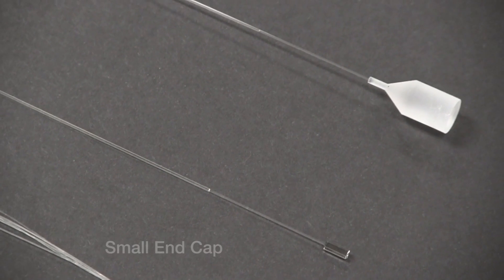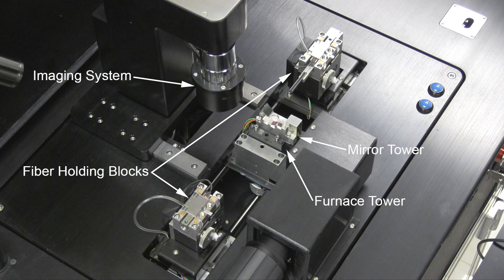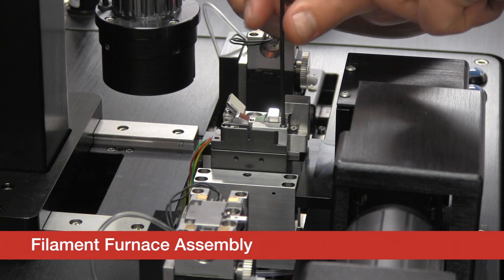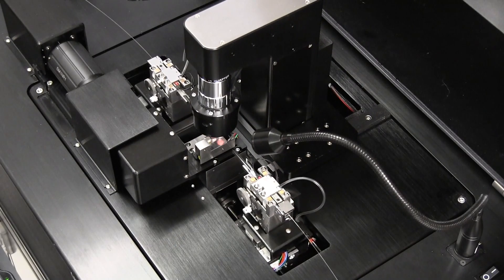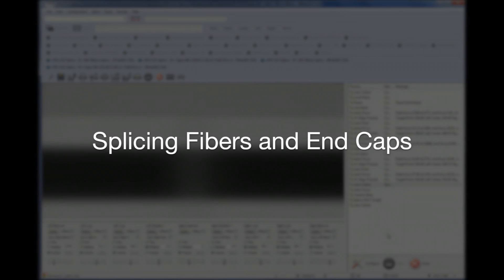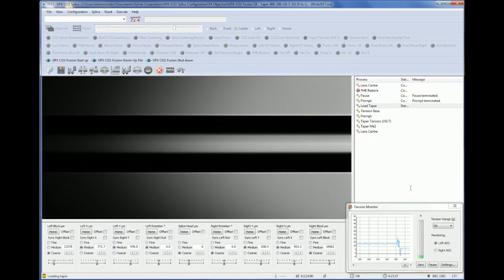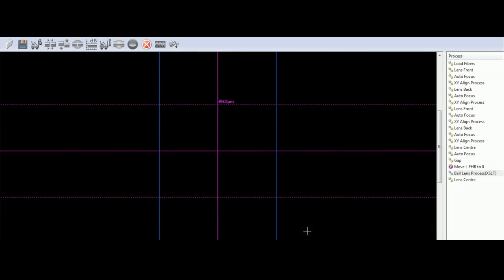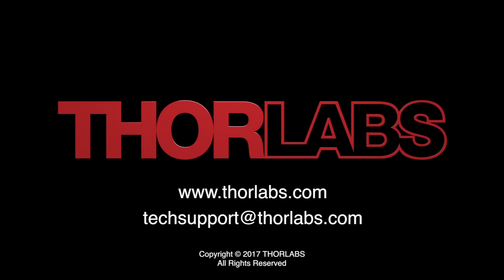Vytran® CO₂ Laser Glass Processor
The GPX4000LZ offers the most advanced glass shaping features of our Vytran fiber processing workstations. It has two user-exchangeable heat sources; the primary 40 W CO2 laser heat source enables the fabrication of advanced features such as large end caps and complex terminations while the secondary filament-based furnace heat source offers flexibility for using existing fabrication recipes. Fully-automated XY and rotational alignment using our True Core Imaging technology is compatible with both heating modes. The glass processing workstation, computer with process development and operation software, and power supply are integrated into a rolling cart for easy movement in the workspace.